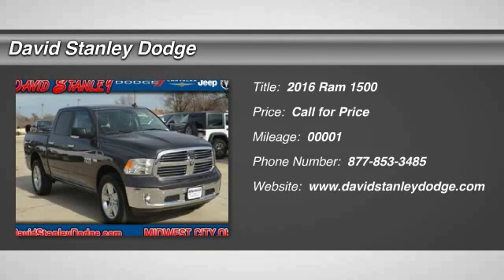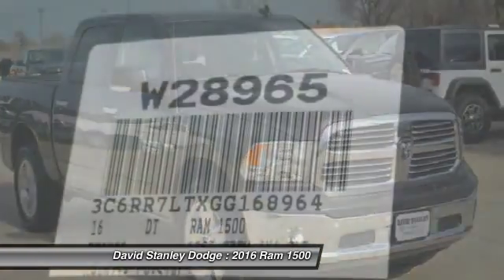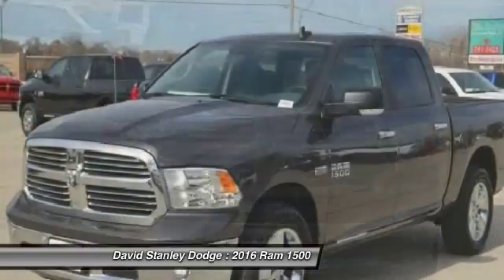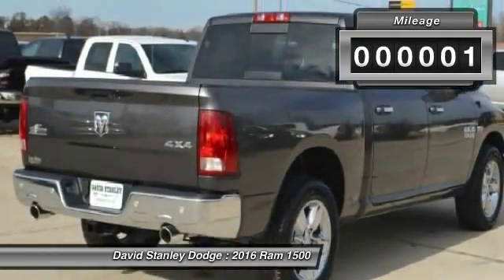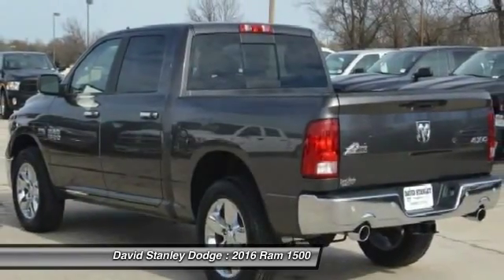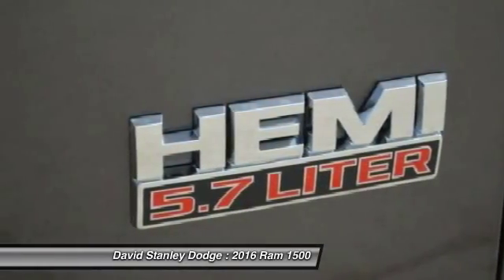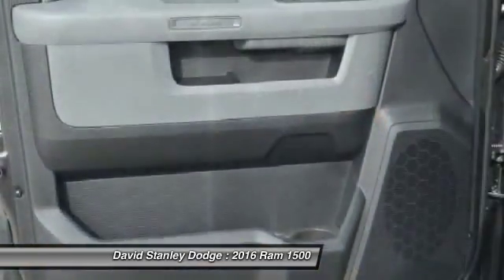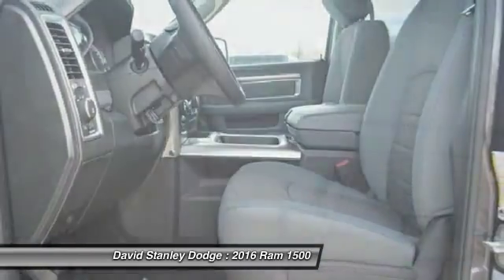2016 Ram 1500 David Stanley Dodge W28965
2016 Ram 1500 Big Horn

Ram 1500 Big Horn, 4D Crew Cab, 5.7L 8-Cylinder, Automatic, 4WD, and Diesel Gray/Black. Want to stretch your purchasing power? Well take a look at this rock solid 2016 Dodge Ram 1500. The quality of this outstanding Ram 1500 is sure to make it a favorite among our educated buyers.